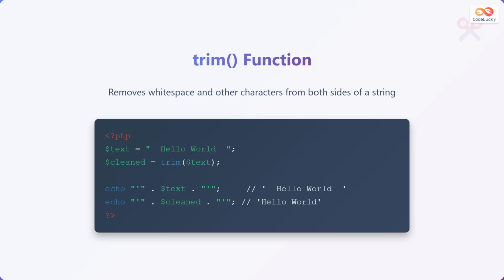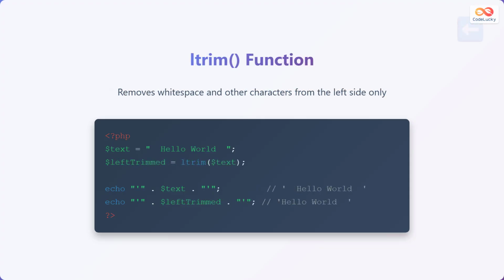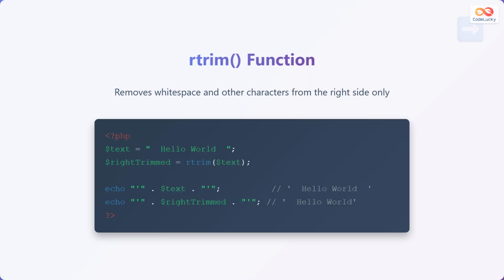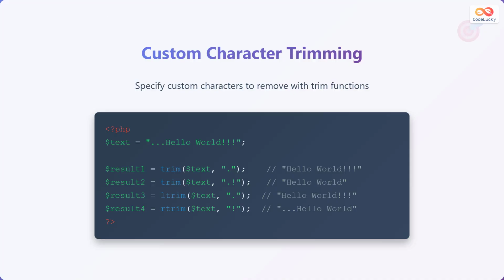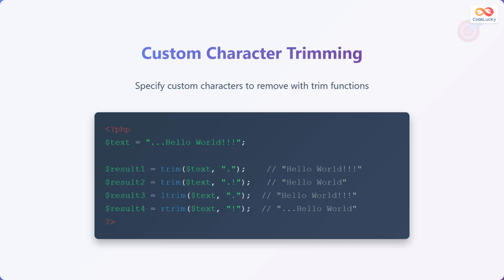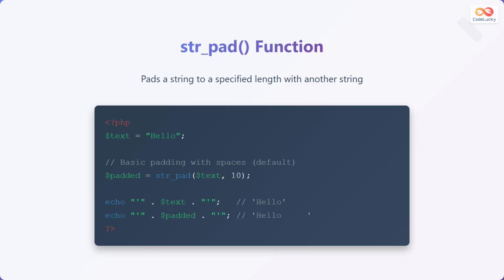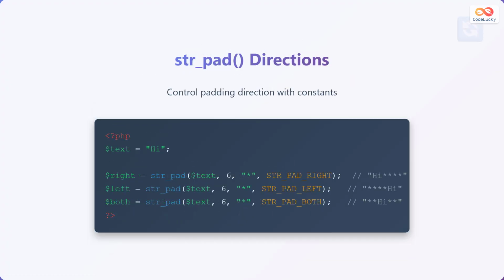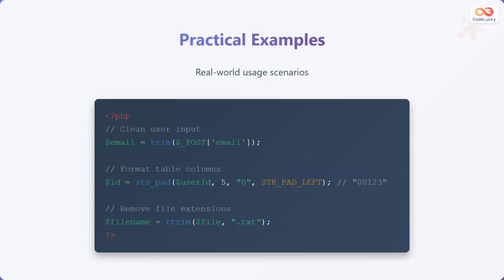PHP String Functions: Trim & Pad - Clean and Format Strings Easily!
Learn how to master PHP string manipulation with `trim()` and `str_pad()` functions! 🚀

This tutorial is perfect for beginners who want to clean and format strings effectively. We'll cover `trim()`, `ltrim()`, `rtrim()` for removing whitespace and custom characters from strings. You'll also learn how to use `str_pad()` to add padding to strings, ensuring consistent formatting. 🎉

String manipulation is crucial in web development. By understanding these functions, you can validate user inputs, format data for display, and much more. Watch now and level up your PHP skills!

We'll walk you through practical examples and real-world usage scenarios, making it easy to understand and apply these functions in your projects. No more messy strings!

Chapters:
00:00 - PHP String Functions
00:18 - trim() Function
00:57 - ltrim() Function
01:34 - rtrim() Function
02:14 - Custom Character Trimming
03:04 - str_pad() Function
03:45 - str_pad() Directions
04:31 - Practical Examples
05:06 - Outro